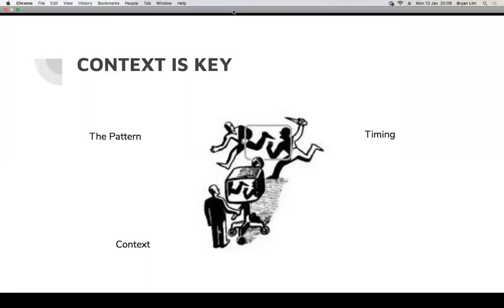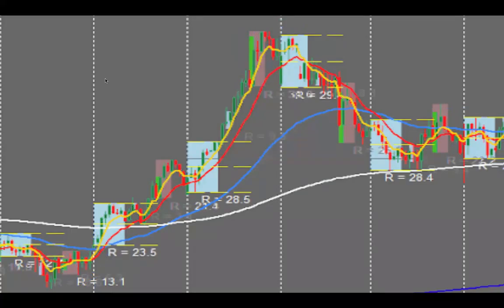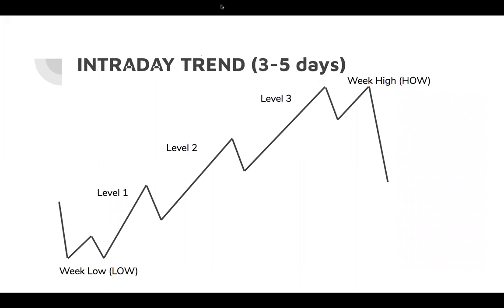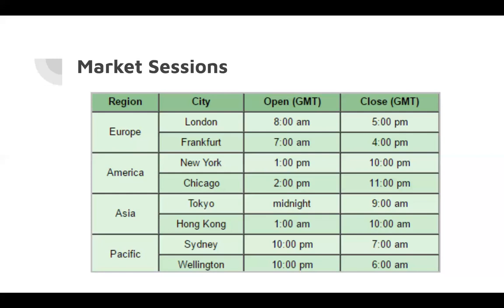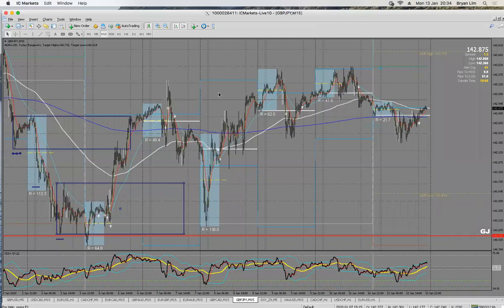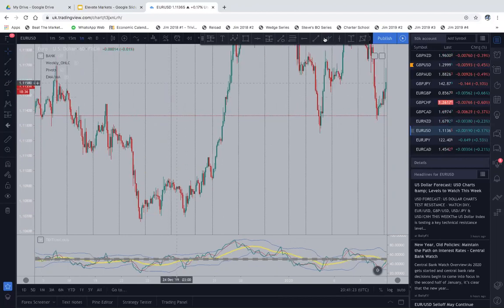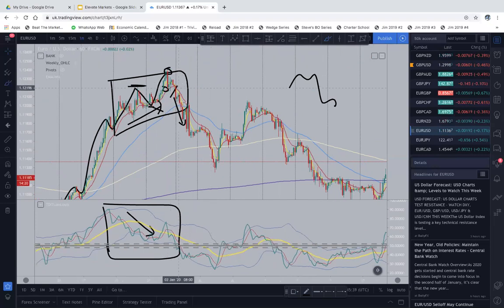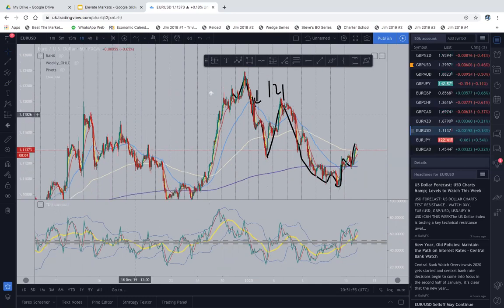EM Workshop Day 1 - Context